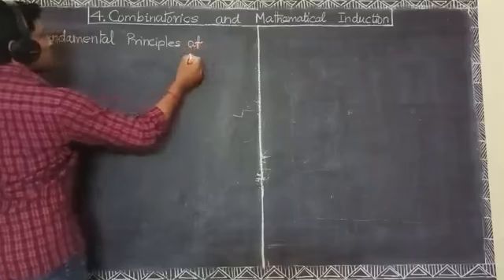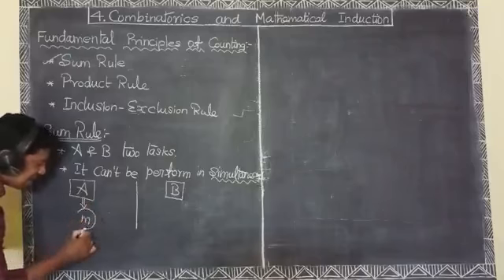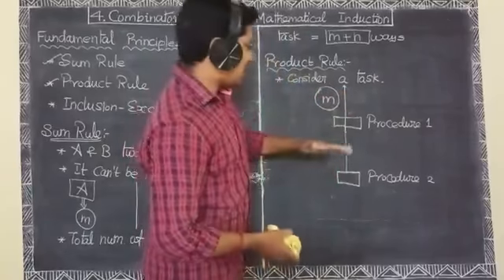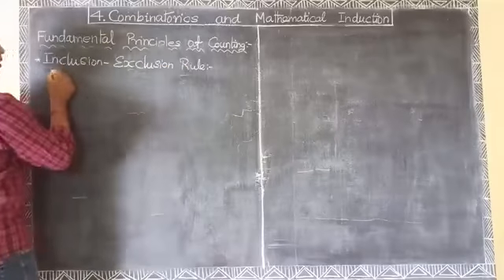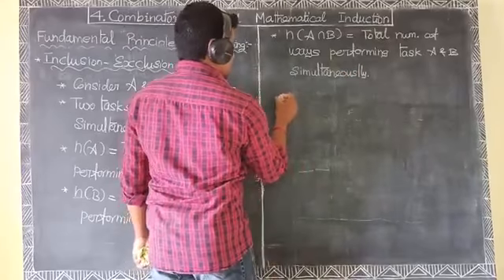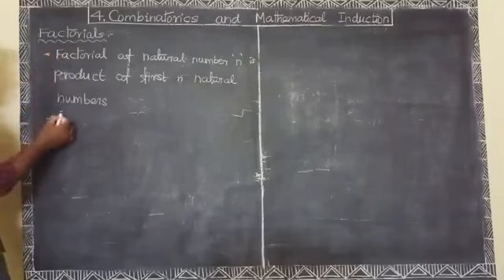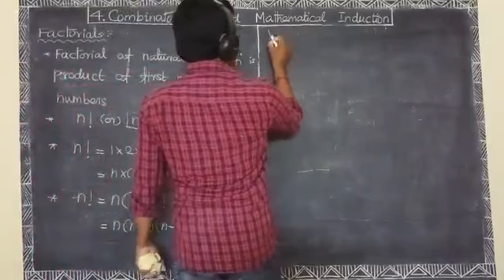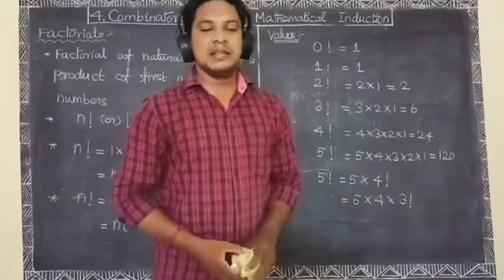11th std- chapter4- concept of ex4.1